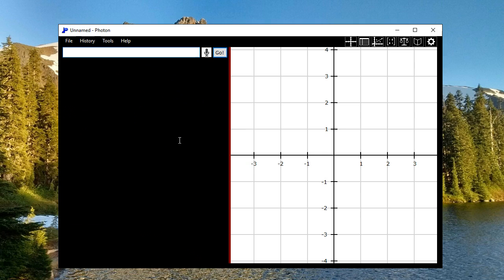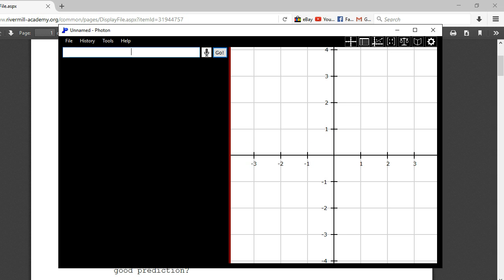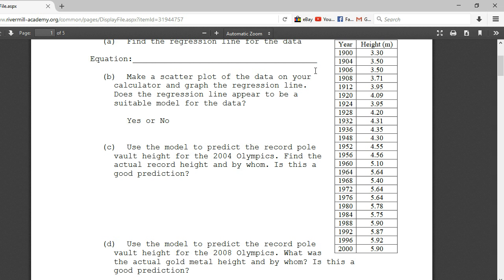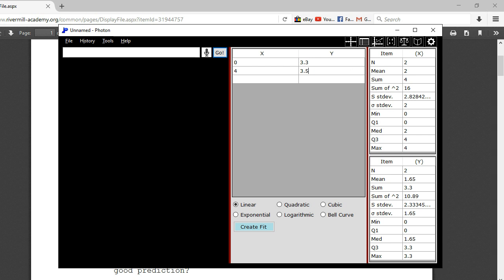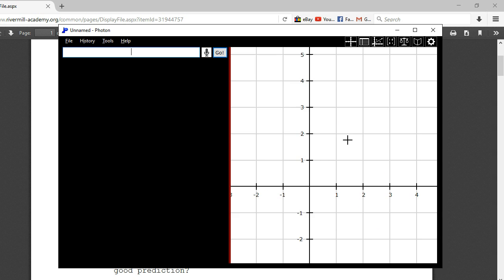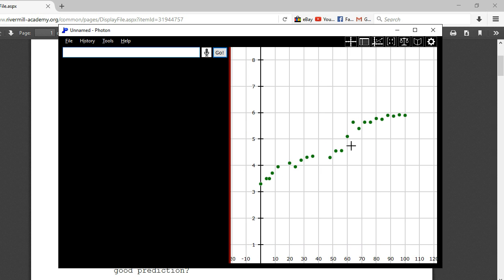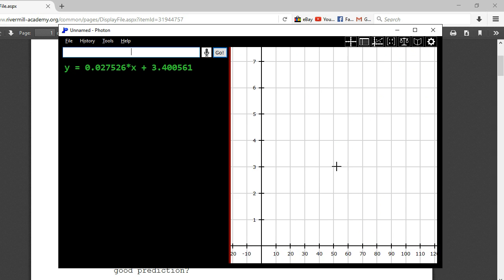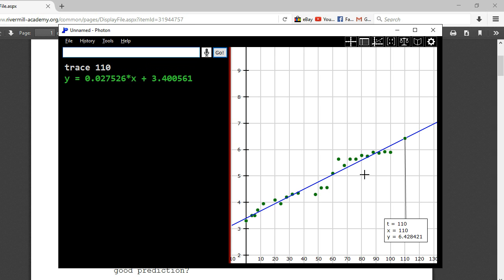How to find linear regressions with Photon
Today we learn how to create best fit lines in Photon.

Photon is a multipurpose Windows graphing calculator designed for fast math computation.  Photon is capable of assisting in simple computation up to multi-variable calculus topics.
I am the sole creator of Photon.